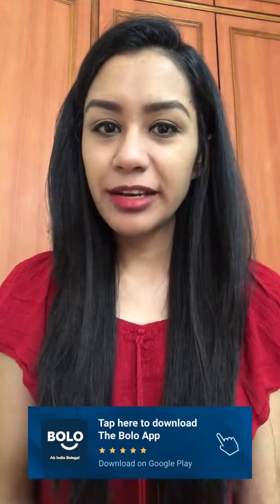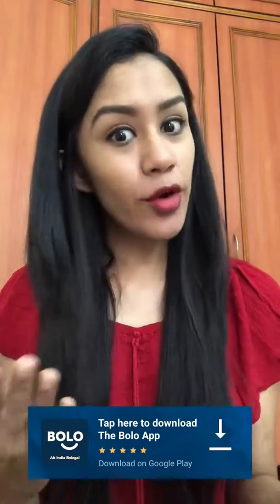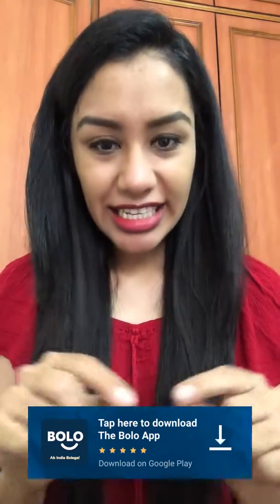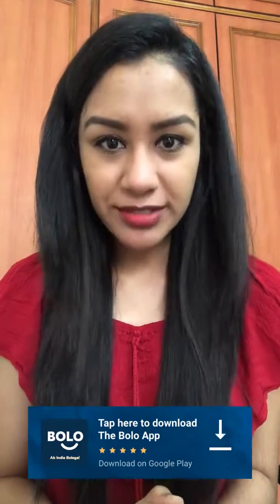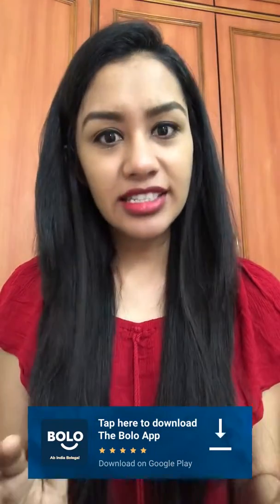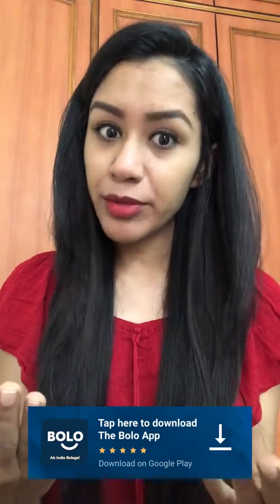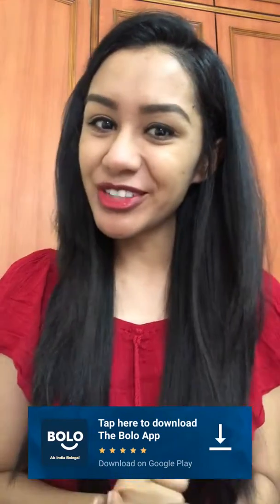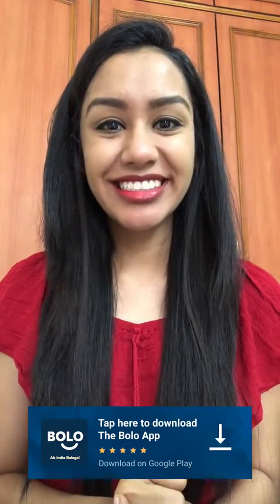Oily skin ko kaise kam kiya ja saktaa he? - by Angela Das - Bolo App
1,00,000+ se bhee jayda answers de chuke hain expert abhi tak Bolo App par, aap bhee paayein apne questions ke answers

Angela Das's answer to Oily skin को कैसे कम किया जा सकता है?
Angela Das's answer to Oily skin ko kaise kam kiya ja saktaa he?
Angela Das's answer to How can oily skin be reduced?